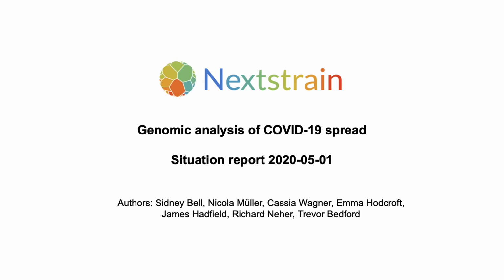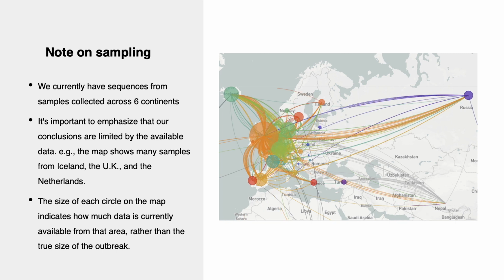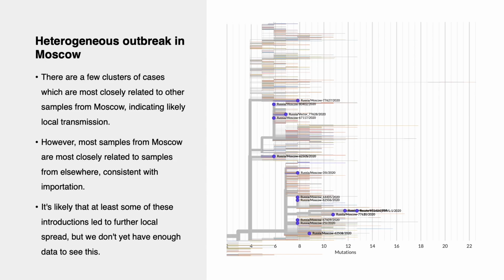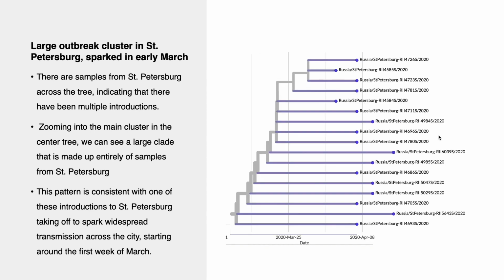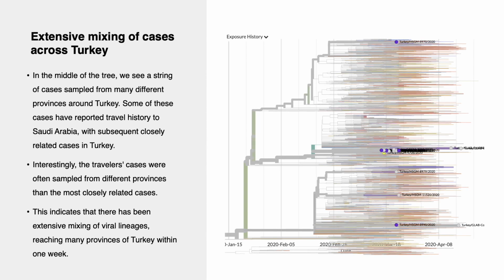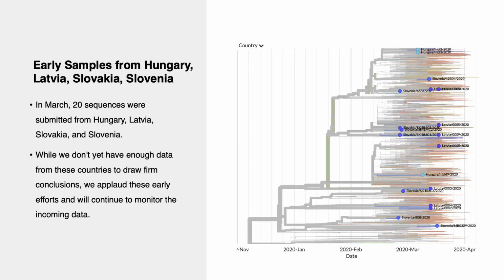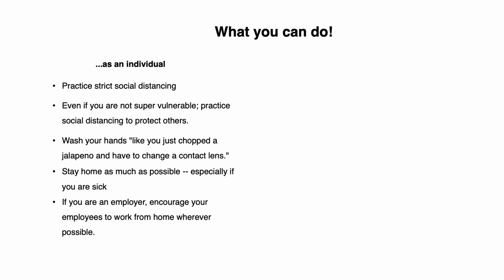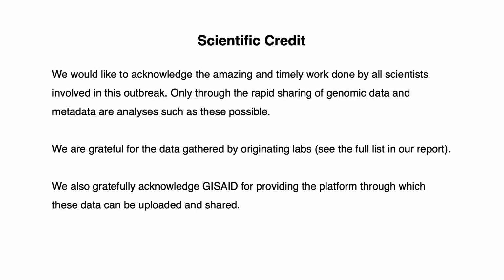Nextstrain Situation report 2020-05-01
This video reports the genomic analysis of COVID-19 spread as of May 01, 2020.

This weekly report uses publicly shared genomic data to track the spread of COVID-19. This week, we focus on Central and Eastern Europe.

For the full Situation Report and regionally-focused analyses, visit our
Multiple translations are available.

Authors:  Sidney Bell, Nicola Müller, Cassia Wagner, Emma Hodcroft, James Hadfield, Richard Neher, Trevor Bedford

Video made by: Olivia Pham